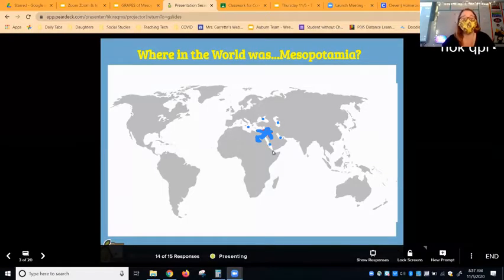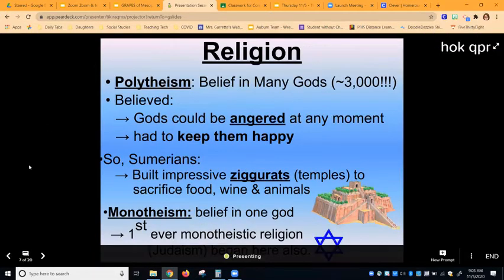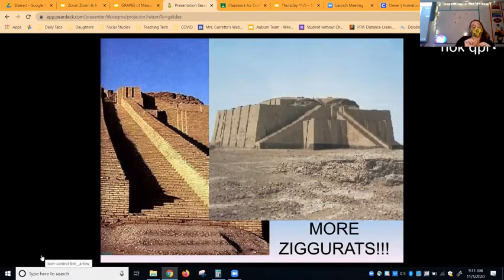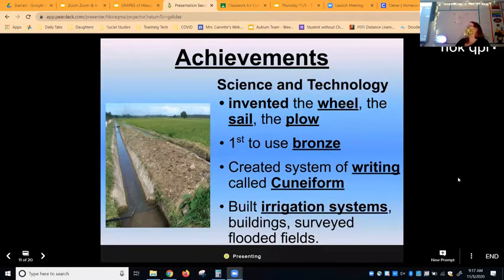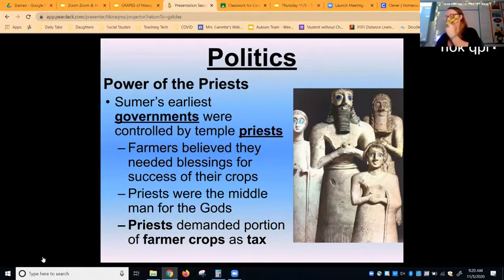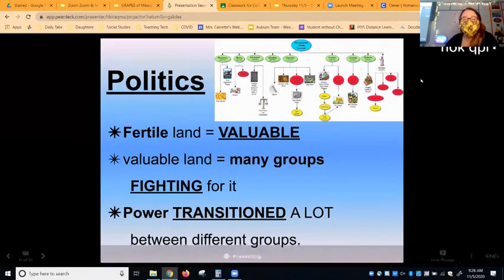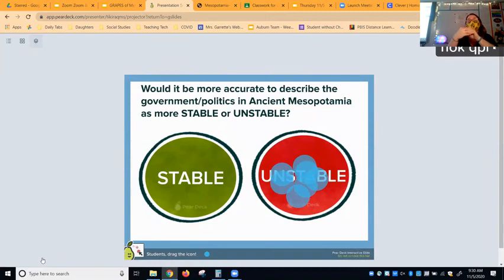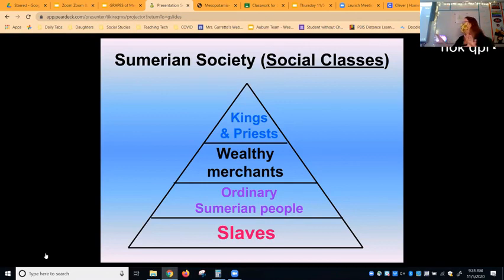GRAPES of Mesopotamia - Thursday's Class Recording (11/5)